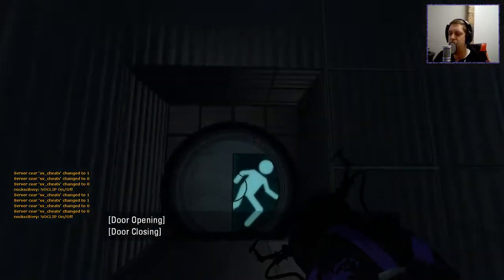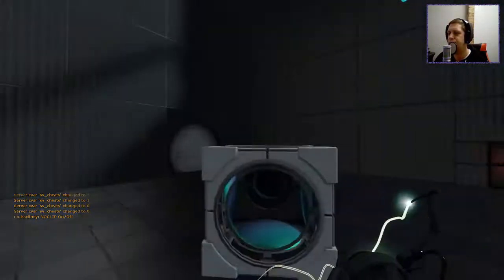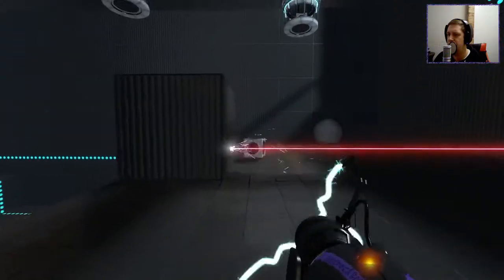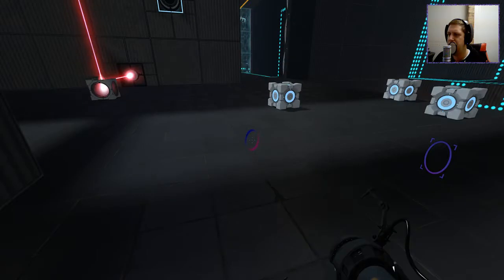[Portal 2] "ItsNotObvious 5" by KooDari"